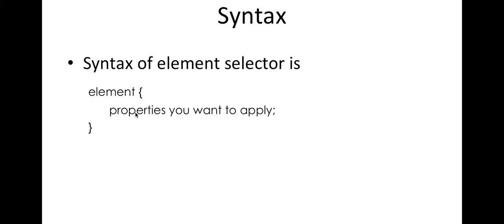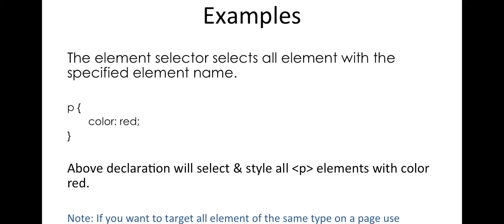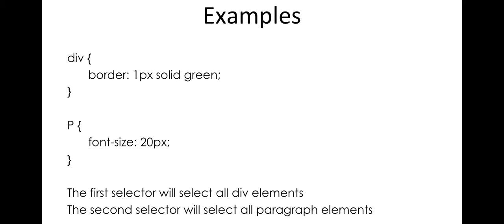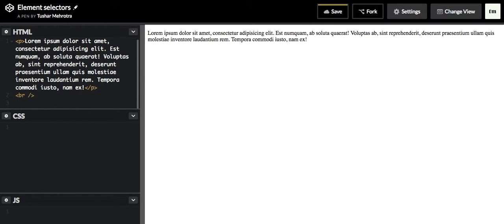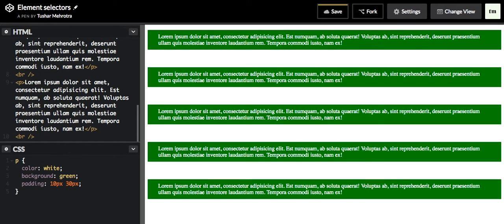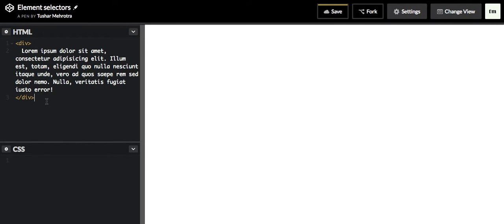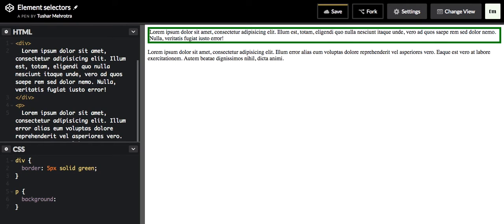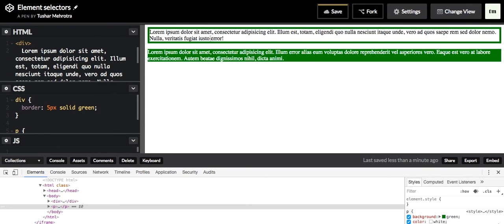CSS Selectors Tutorial (Part 1) - Element Selector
In this video I will tell you how to use element selector in css. Elements selector select & apply styles  to the elements of same type.
Other videos of CSS Selectors series